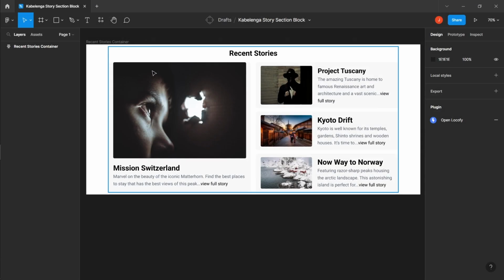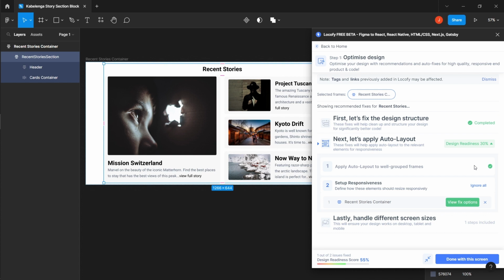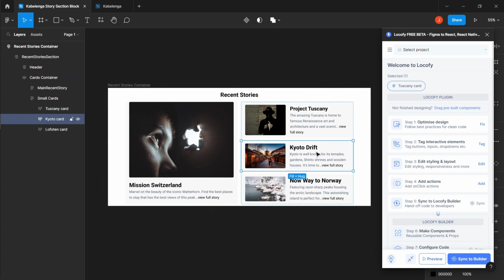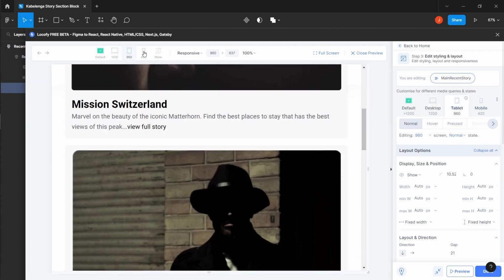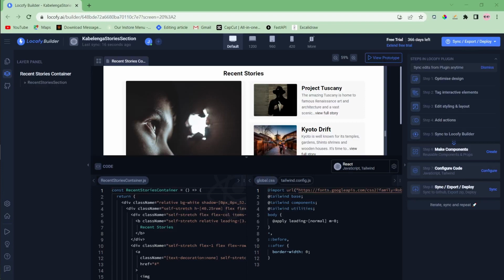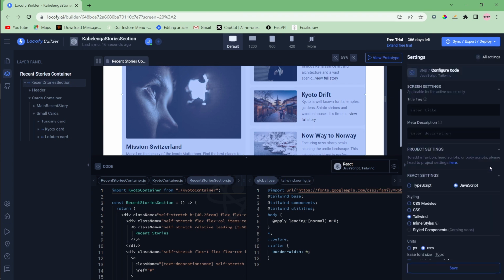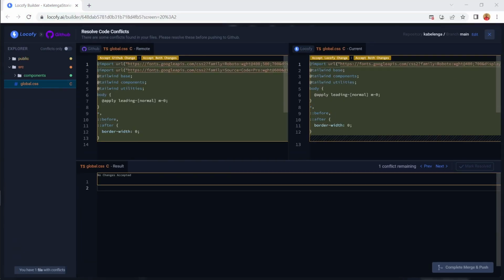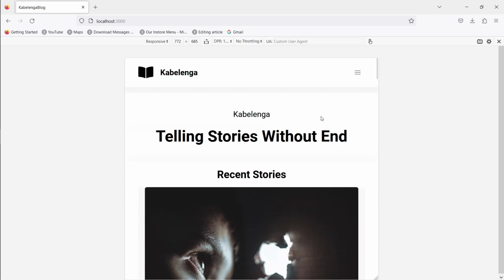Locofy.ai | Adding a Content Section to Your App With Figma & Locofy.ai [Doc]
Learn how you can build a responsive content section and sync it with your GitHub repository containing an existing application.